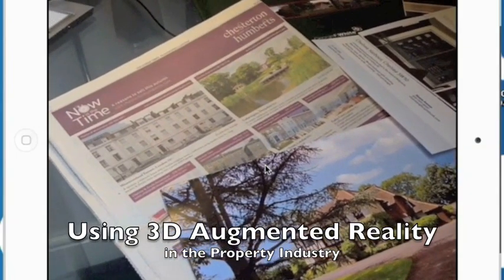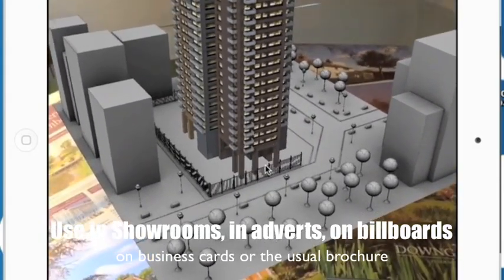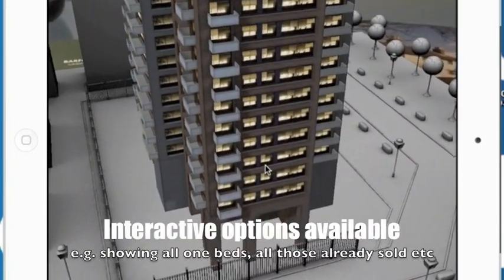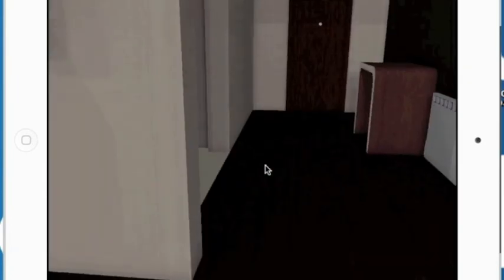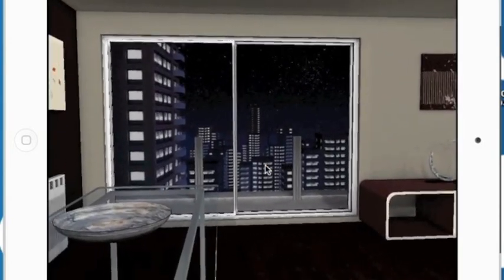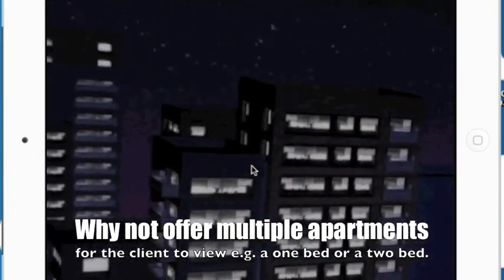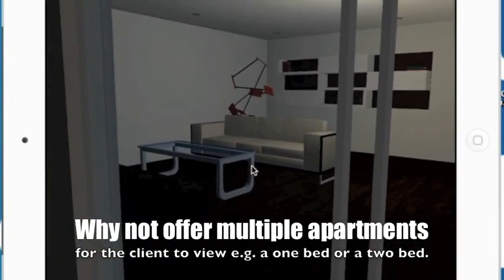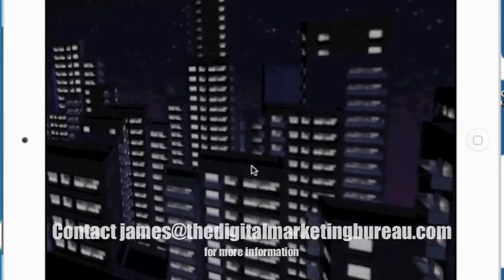Augmented Reality for Off Plan Property Developments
This is just a quick summary video for using AR in off plan property developments (has been called ConTech previously). where there are also a whole host of other examples of using AR in the property industry

Hopefully it shows the potential of what you can do with it.